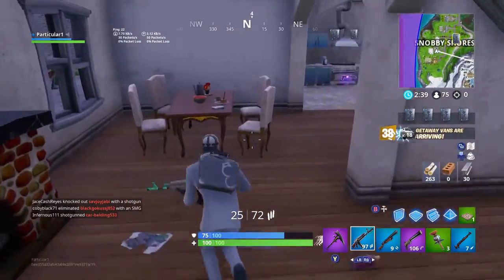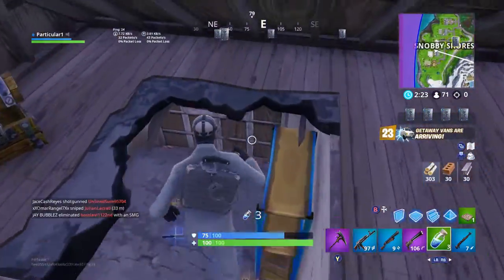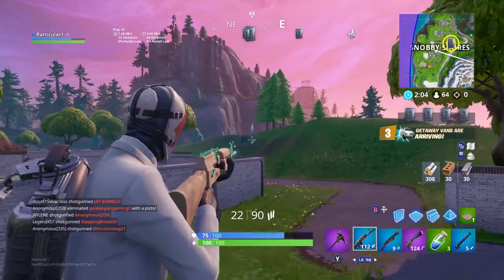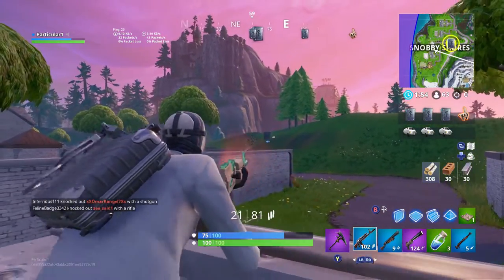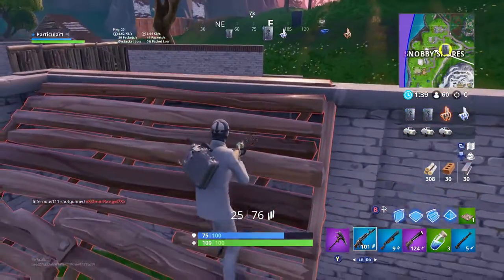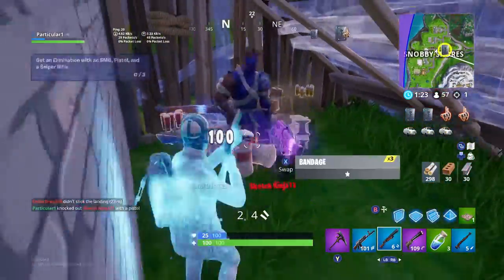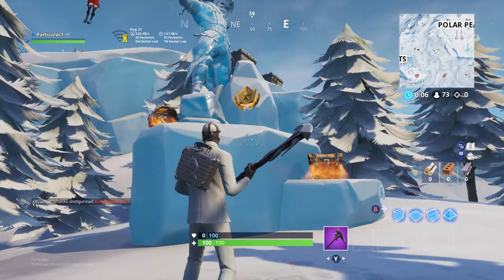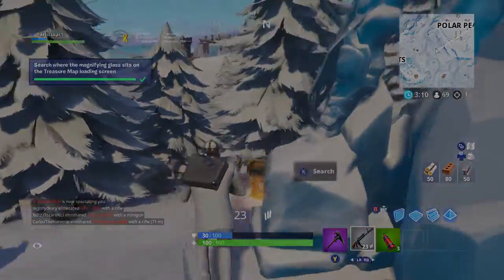WEEK 3 Challenges *GUIDE* (Battle Star Location)